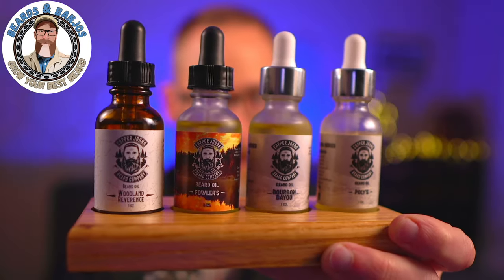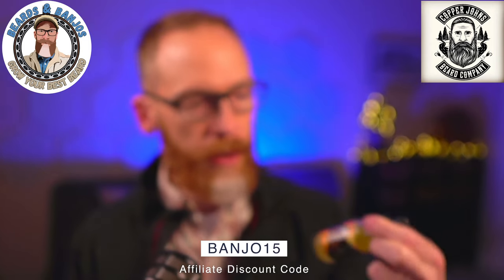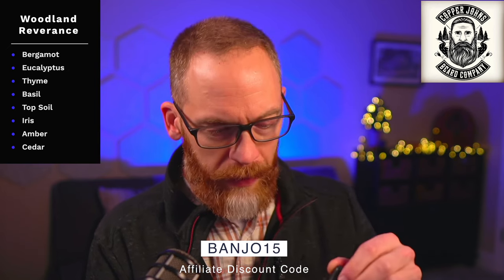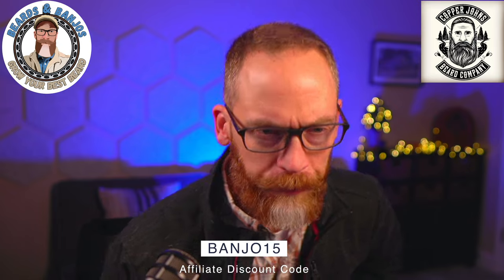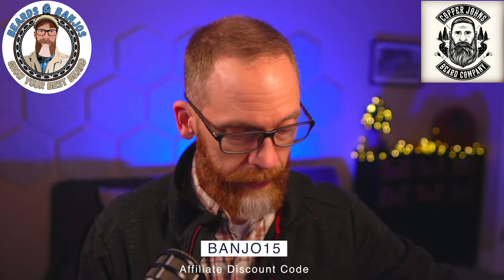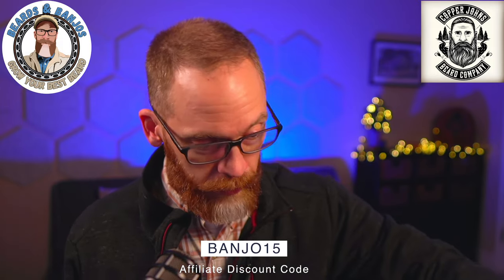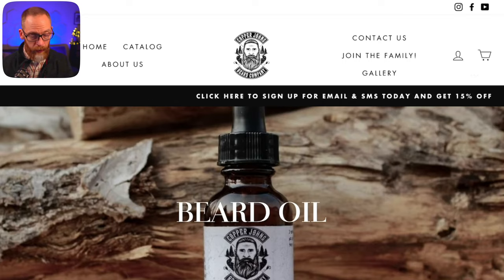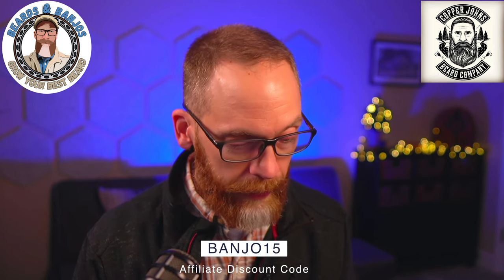Copper Johns New Scents, a Sale, & GIVEAWAY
Check out my review of new scents and a comparison of the regular and gray series lines. I'm also doing a little giveaway so make sure to enter!